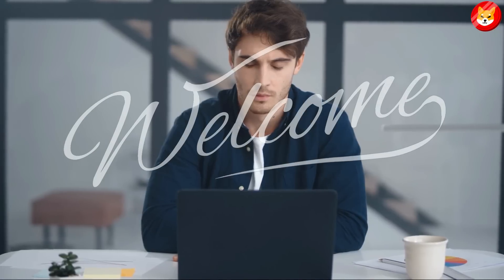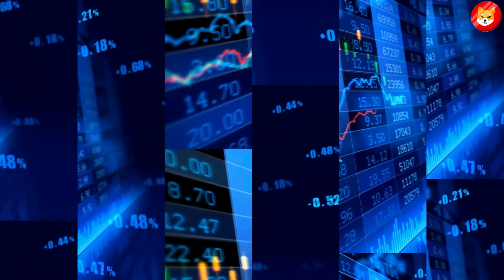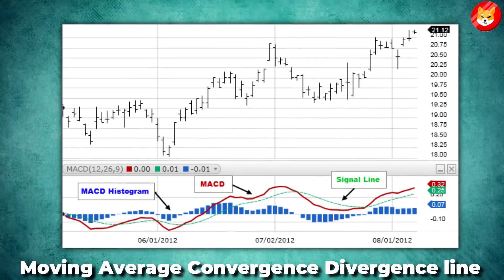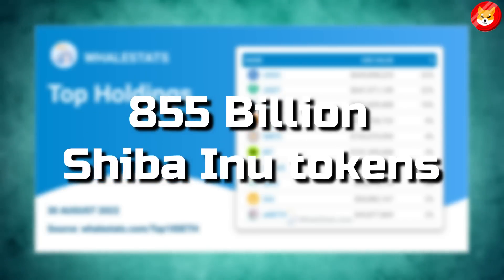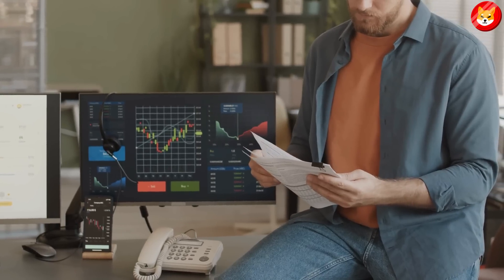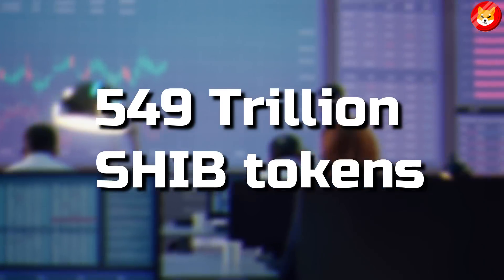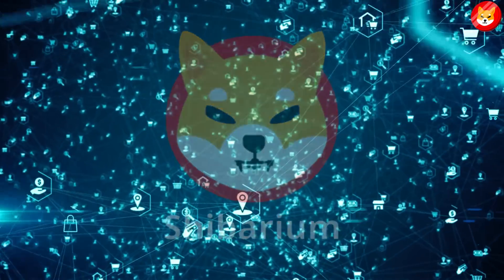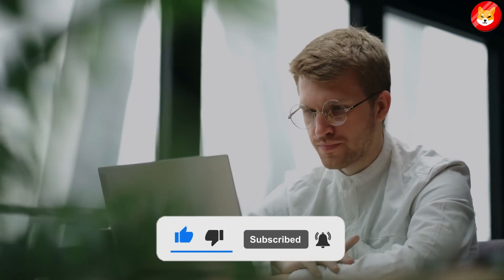The Moment Shibarium Comes Out Shiba Inu Will Go 10000x Overnight To $0.01!! - Shiba Inu News Today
3. WONDERFUL SHIB NEWS JUST REVEALED!! GET READY AND NEVER WORK AGAIN! - SHIBA INU NEWS TODAY ||